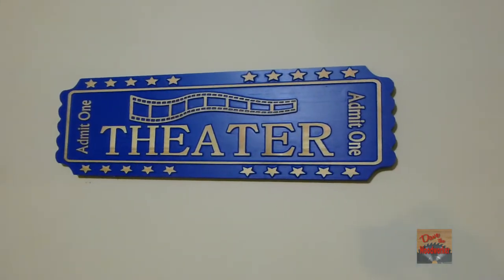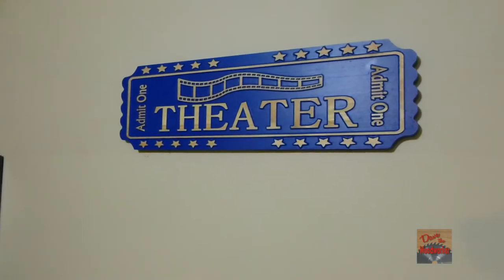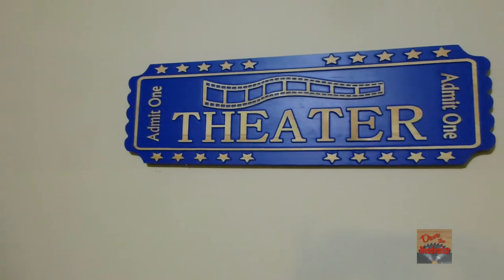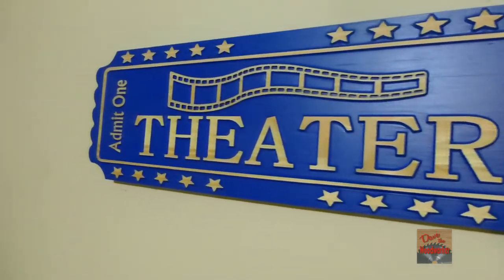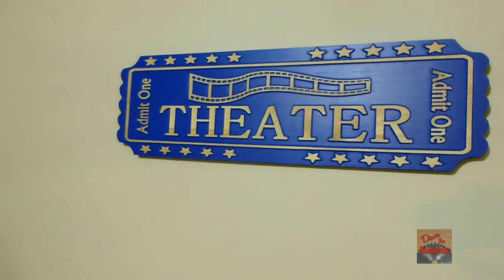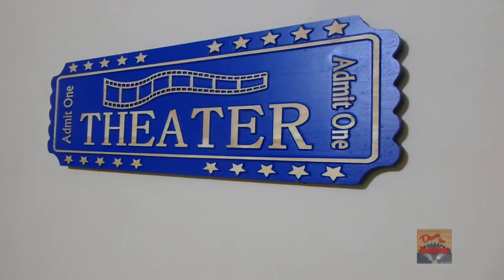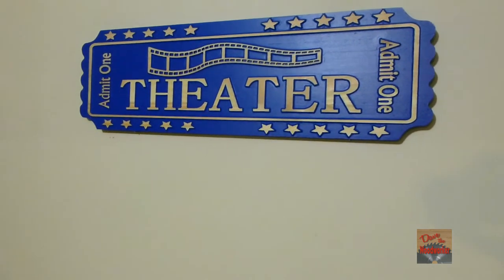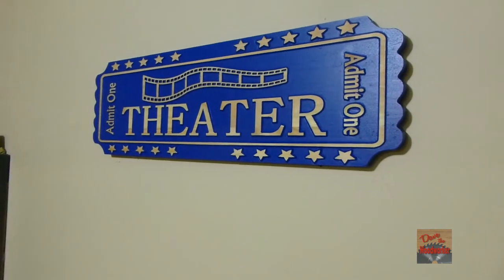Making a Wooden Movie Ticket Sign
In this video, I make a Movie Ticket shaped sign, I designed the sign in Vectric Aspire and carved it on the X-Carve CNC, using a 90* V-Bit, 1/8" Endmill and a 1/16" Endmill. Made from White Pine wood, painted Blue and Clear coated. This would look good in a HomeTheatre room or Man Cave room.